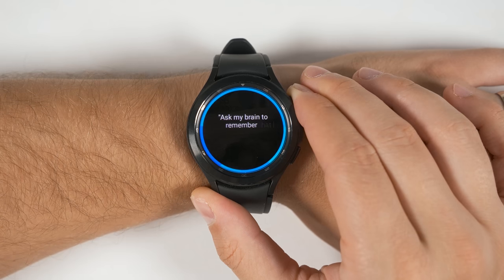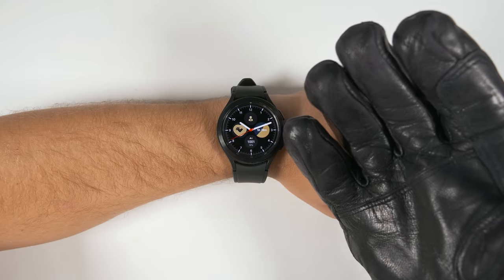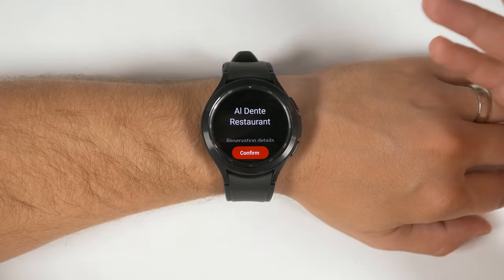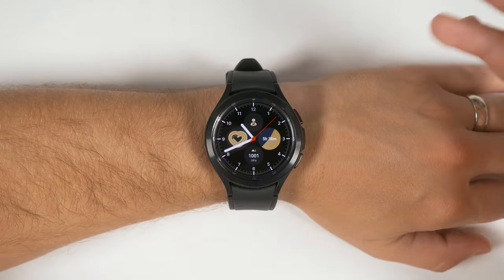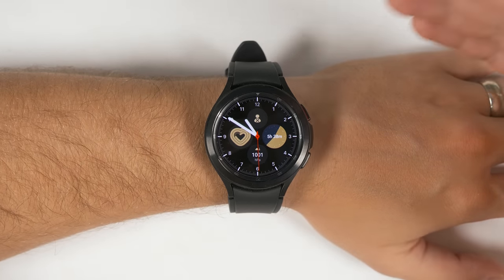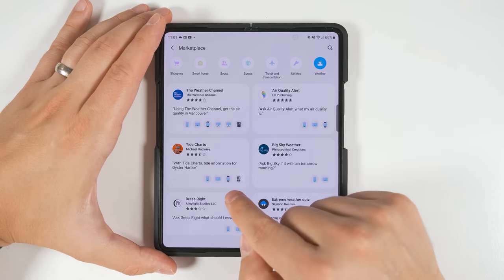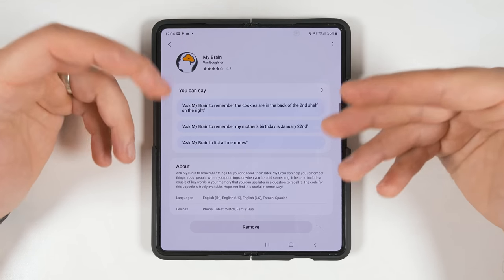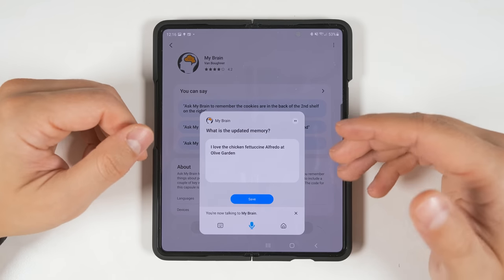Galaxy Watch 4: THIS is why Bixby is Amazing! (Advanced Bixby Features)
A lot of people wonder, "is Bixby any good or useful?" Well, on the Galaxy Watch 4, Bixby has some incredibly powerful and useful features and I'm going to prove it in this video. We'll take a look at many unknown and even hidden features with Bixby as well as how these features work when your Galaxy Watch 4 is connected to non-Samsung Android devices.

Galaxy Watch 4 and 4 Classic from Amazon
Galaxy Watch 4 Charger Stand
Alternate Charger Stand
1ft Extension Cable
3ft Extension Cable

Galatians 5:22‭-‬23

SD Card
Lens 1
Lens 2
Adapter for Lens 2
Mic 1
Mic 1 XLR Adapter
Mic 2
Wireless Mic
Desk Lights
Key and Fill Lights

Timecodes:
00:00 My Brain
00:11 Bixby used to be trash
00:27 Thumbs up for timcodes!
00:36 Bixby on non-Samsung phones
00:48 Activation Methods
01:16 Fast, but not instantaneous
01:31 Giant Glove Mode
01:53 Diaper Change Assistant
02:12 Advanced Settings - Rapid Fire
02:27 Fast Restaurant Reservations
03:31 Calendar Collision Detection
04:19 Complete Smart Home Control
05:19 Advanced Weather Results
06:04 Advanced Samsung Health Commands
06:40 Math and Cooking Helper
07:06 Rapid Fire Features
07:29 Advanced Alarm Commands
07:48 Capsules -Advanced Bixby Plugins
08:31 The Non-Samsung Limitation
09:39 Memory Enhancer
10:49 Wipe Your Memories
11:54 Fold 3 and Flip 3 Incoming!